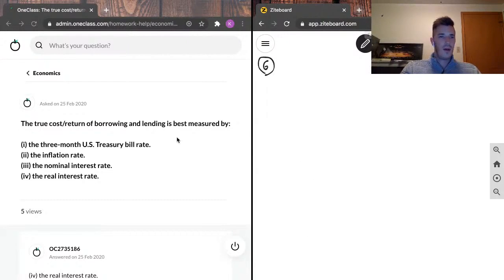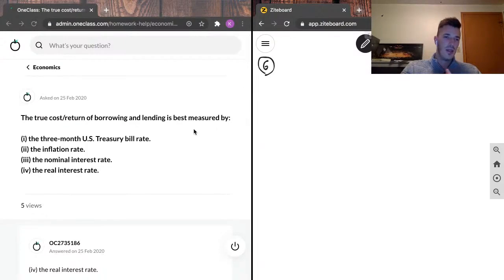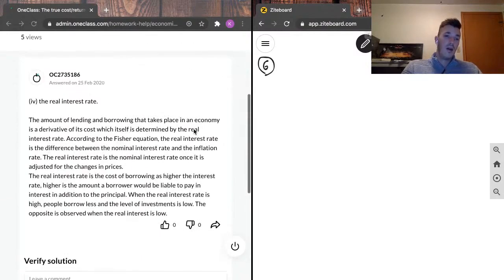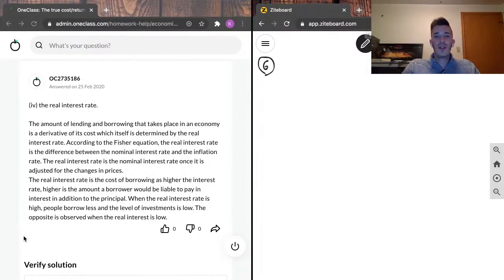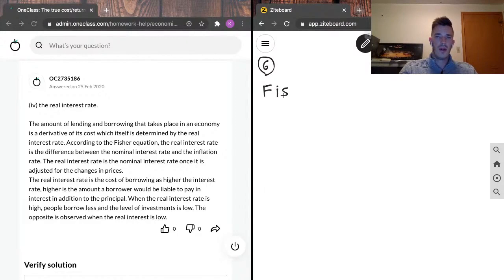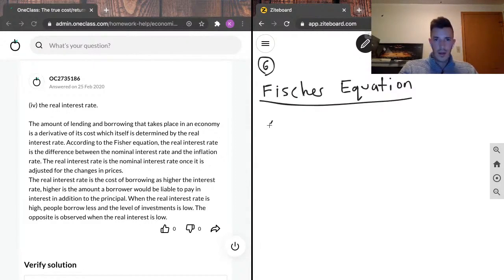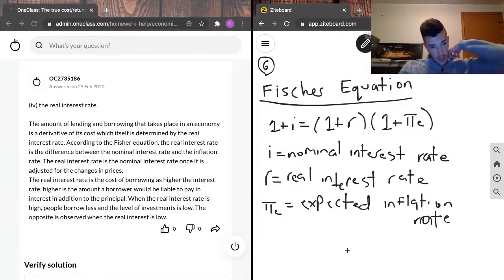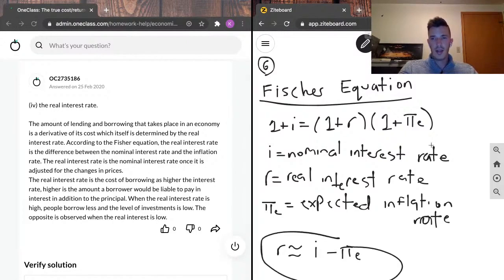The true cost/return of borrowing and lending is best measured by i the three-month US Treasury